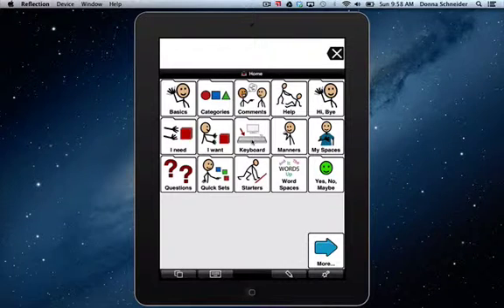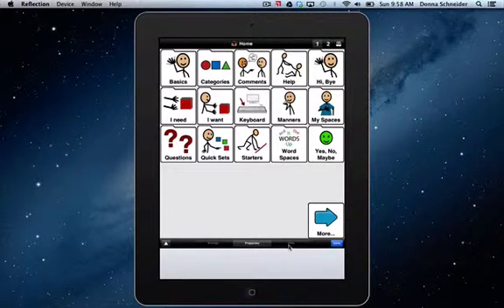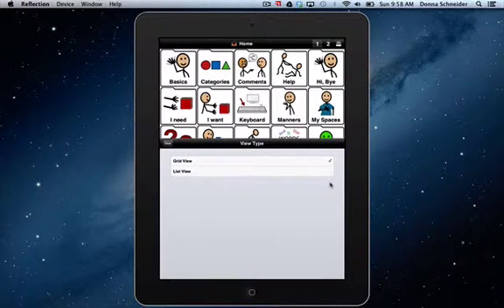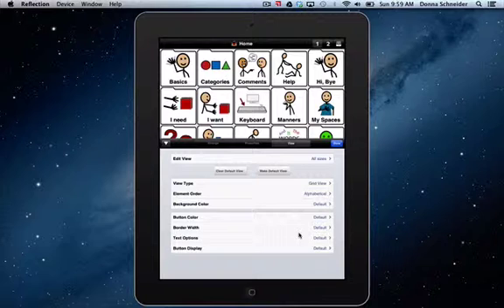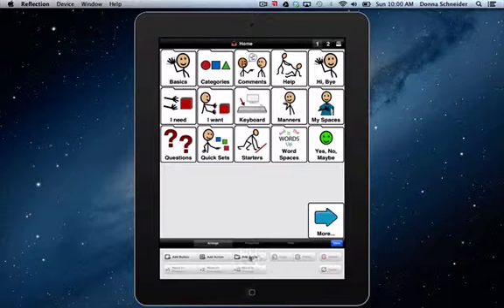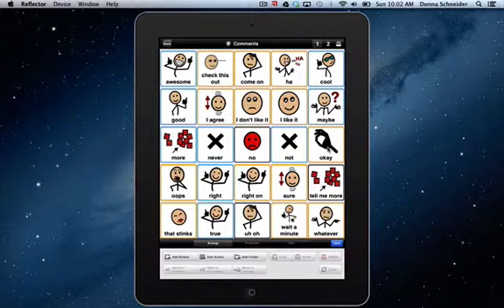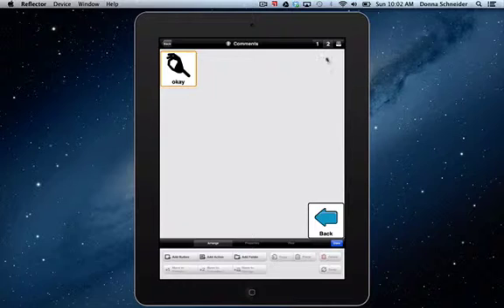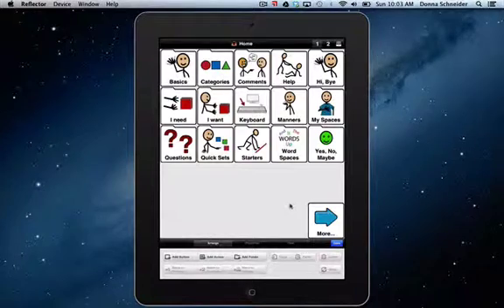Proloquo2Go Custom settings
With the newest Proloquo2Go update it is much easier to move and customize vocabulary. Here is a short How to.